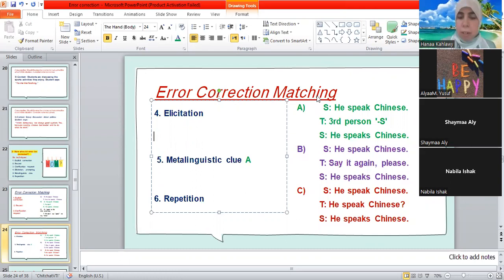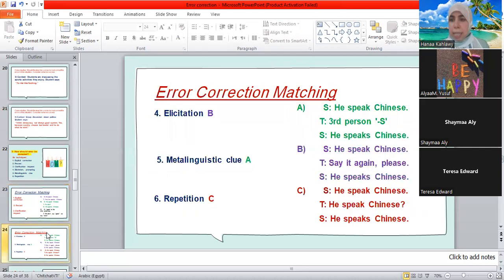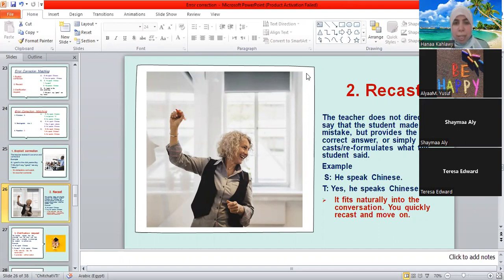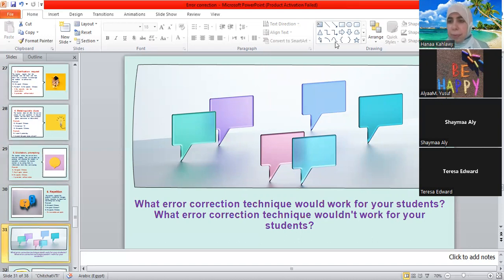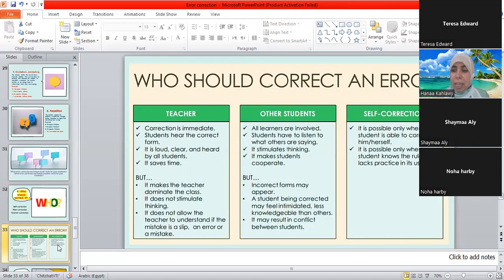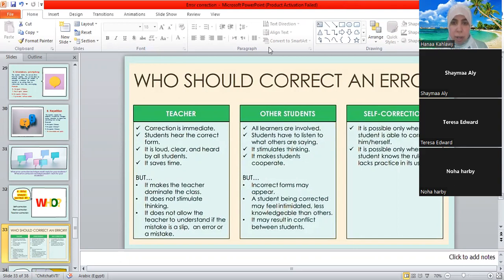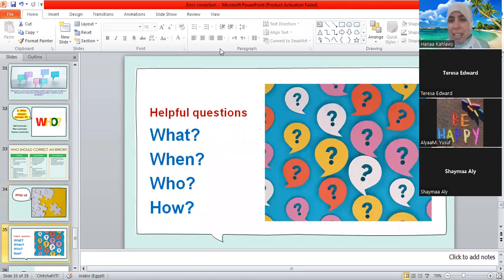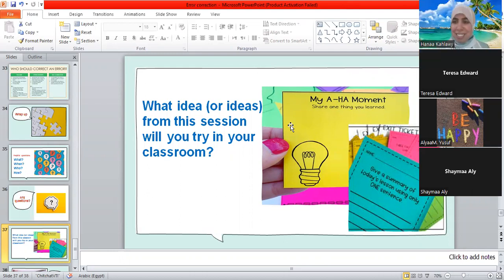Error correction part 3